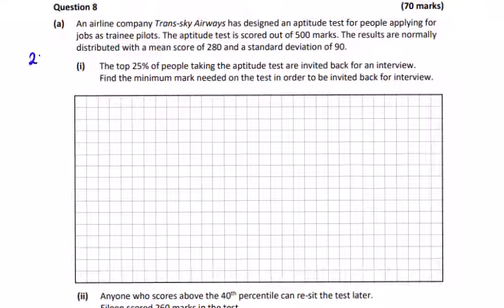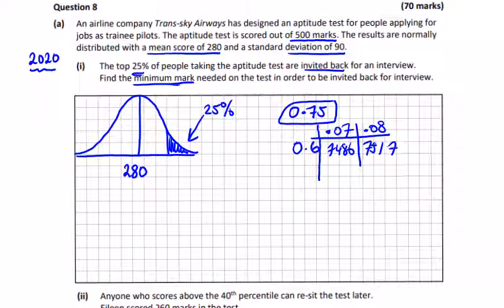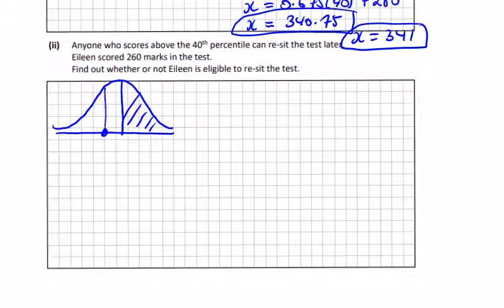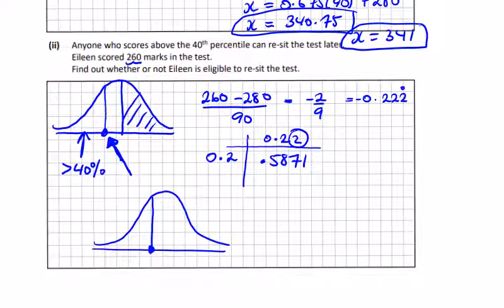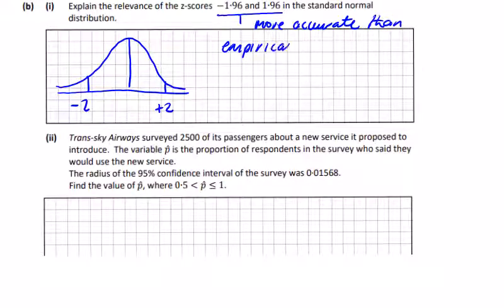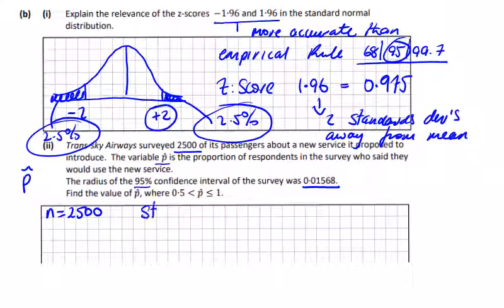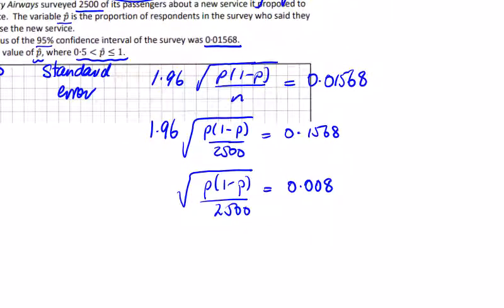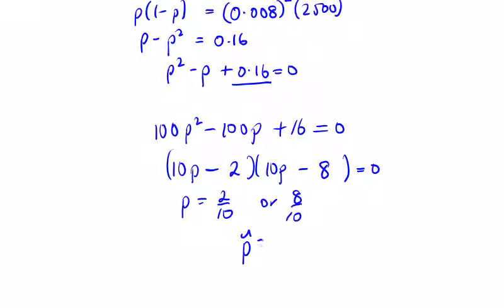2020 LC P2 Q8 Statistics Part (i)